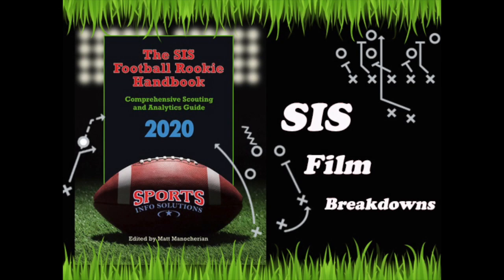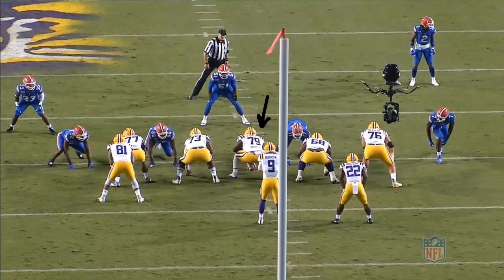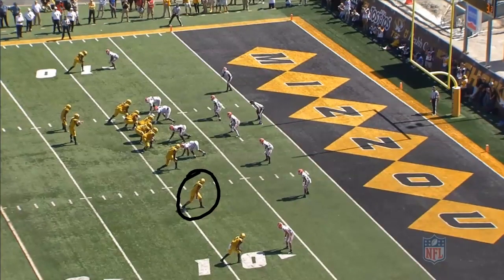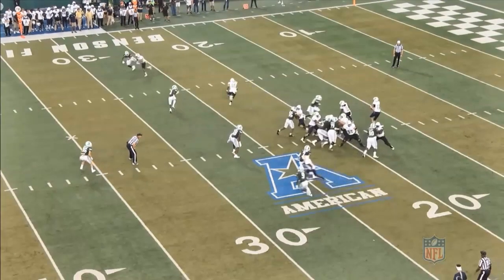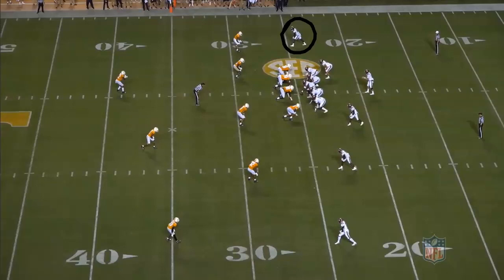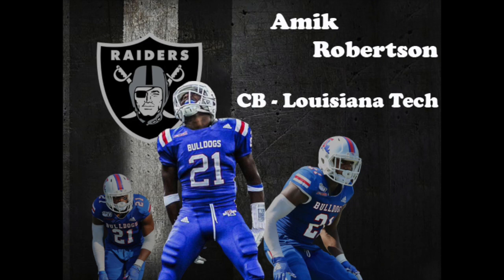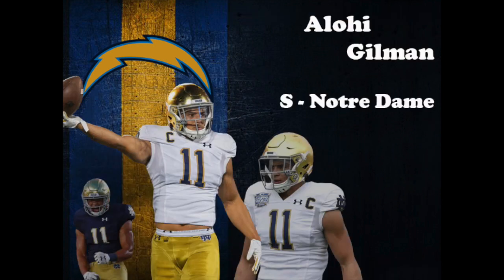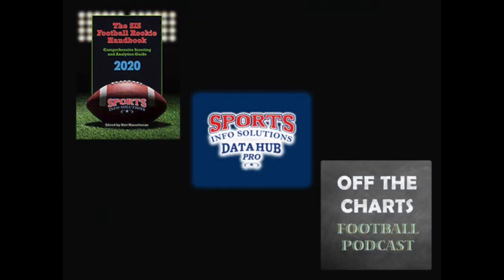AFC West Post Draft Breakdown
Sports Info Solutions Film Breakdowns Episode 18:

In this breakdown episode, Nathan Cooper of Sports Info Solutions gives a post 2020 NFL draft recap analysis of the AFC West. Video features teams and prospect grades, video highlights, analytic tidbits, and more!

Also be sure to check out our full draft recap & breakdown article

All Stats via Sports Info Solutions DataHub Pro & for full scouting reports on over 280 draft eligible prospects get the 2020 Football Rookie Handbook today!